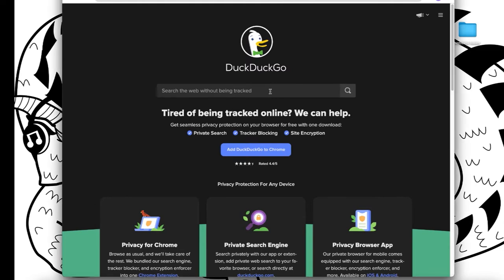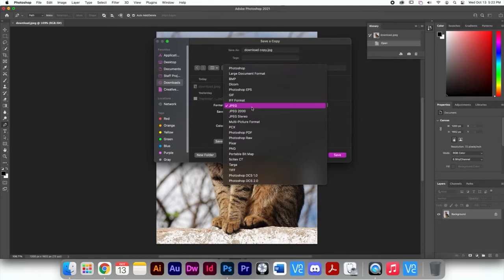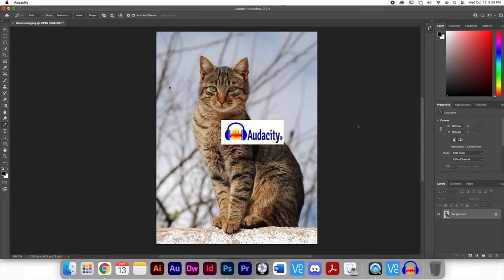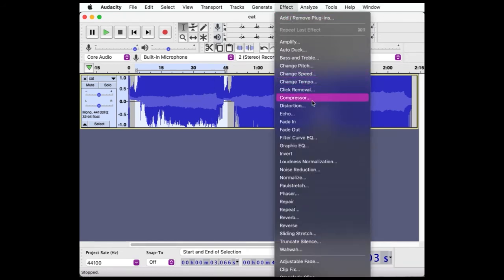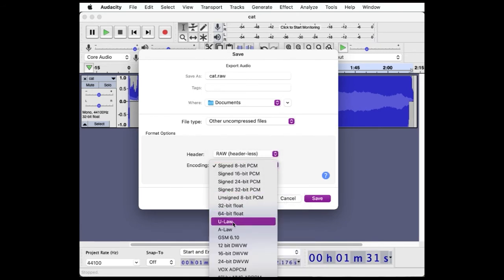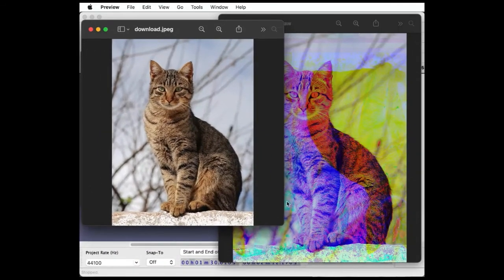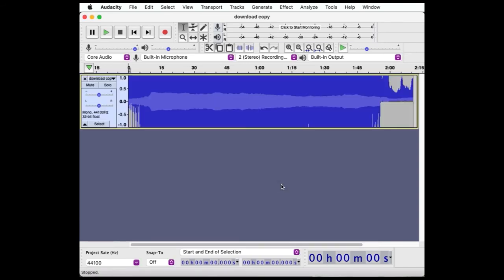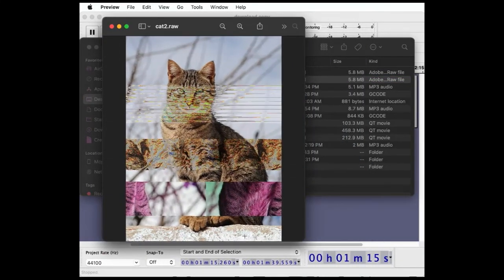Using Audacity to Edit Photos: Glitch Effects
Did you know that you can use Audacity to edit photos? Join me in learning about how to do this process in a step by step tutorial. You'll need access to Photoshop as well, or another program you can use to change the file type of a picture.